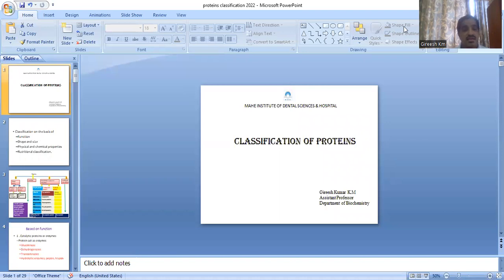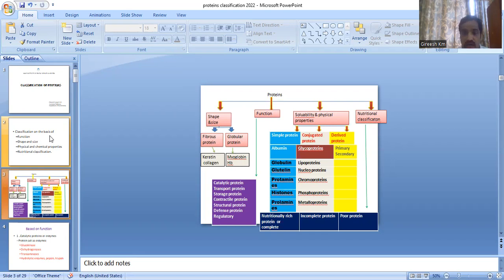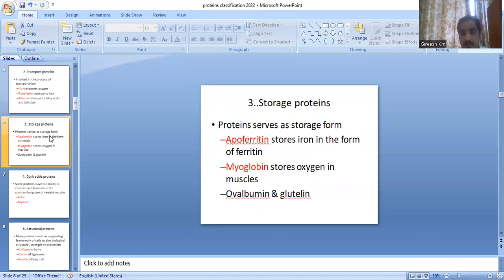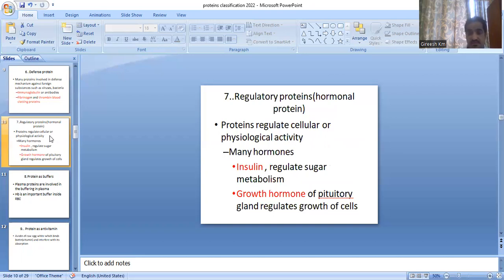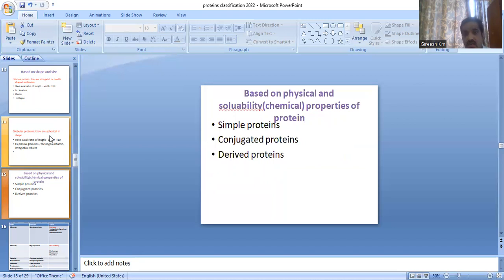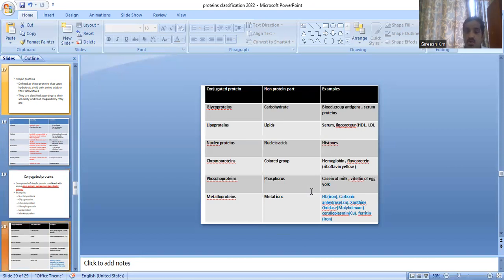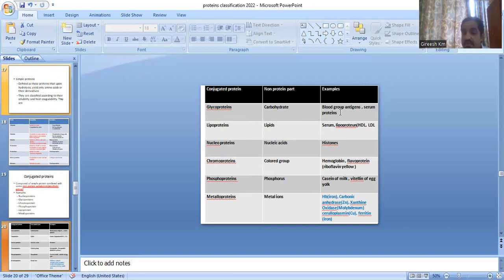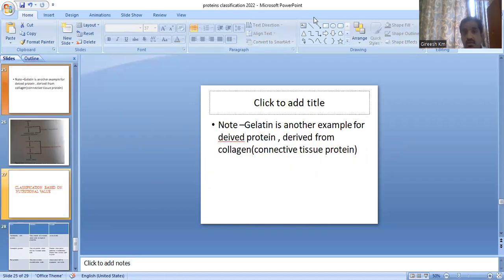CLASSIFICATION OF PROTEINS | Mr Gireesh Kumar | Department of Biochemistry